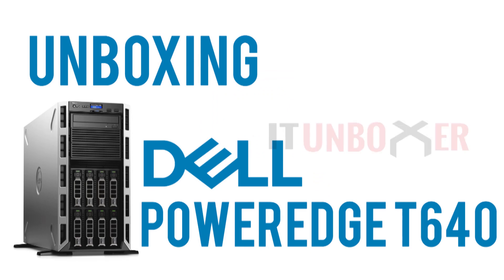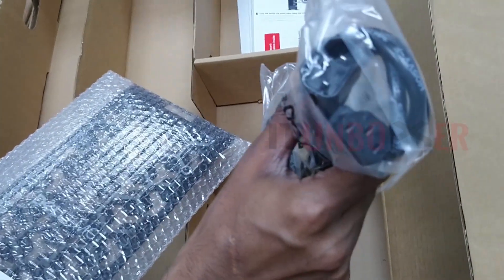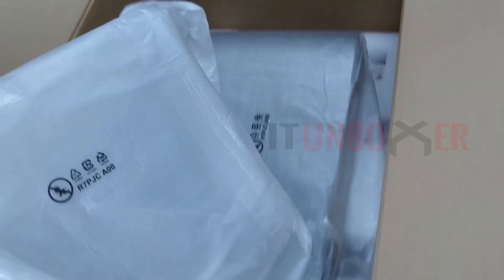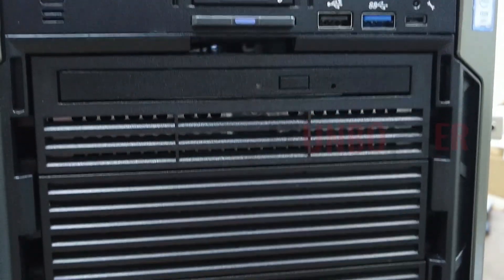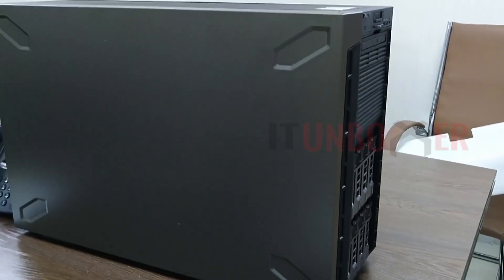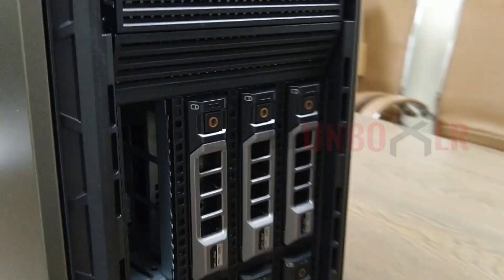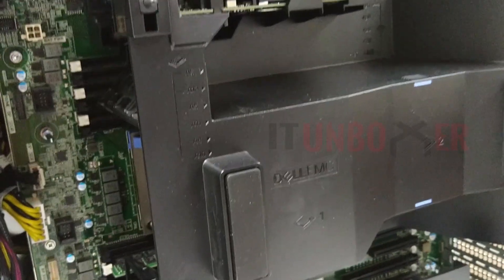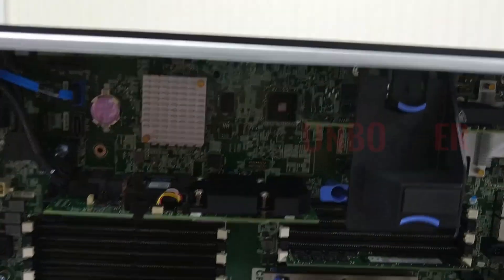Dell PowerEdge T640 | Unboxing and Overview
In this video we are unboxing a Dell PowerEdge T640 and revealing the specifications and over view. This video helps to understand the hardware options delivered by dell out of the box and the variety of upgrade possibilities.